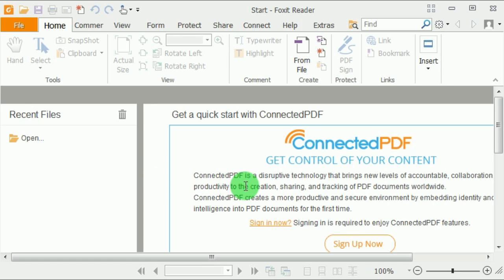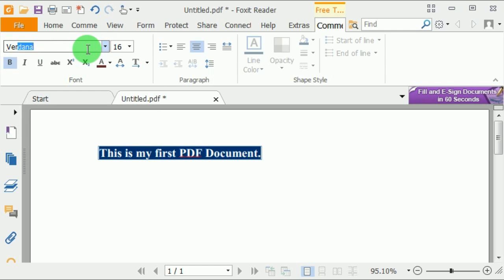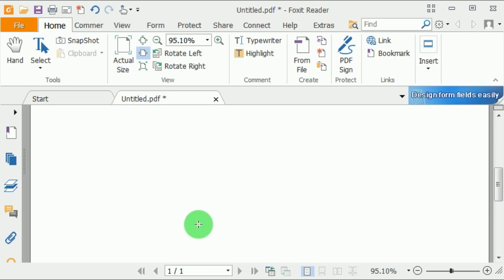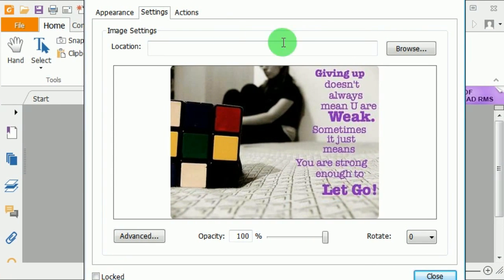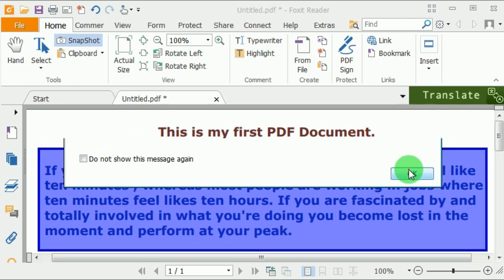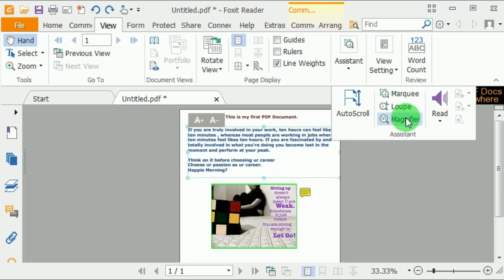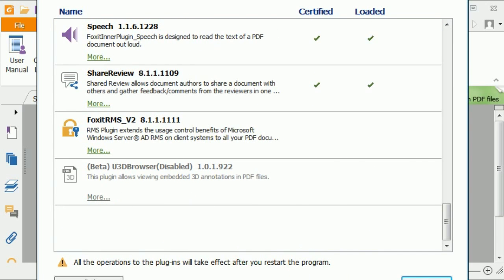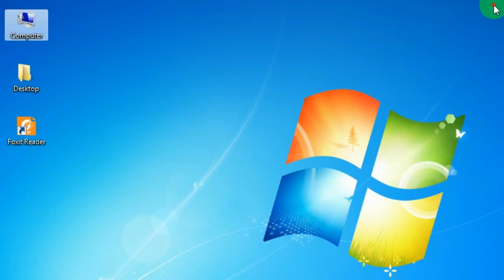How to Create PDF File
One of the easiest way to create a PDF file or document. To me, this is World's no. 1 PDF creator. Because it consists all necessary tools which are required to create a perfect PDF document. The link is provided down in this description, if you want to download it.

Foxit Reader is free to use, it is Free software for PDF file to read, edit and alter.